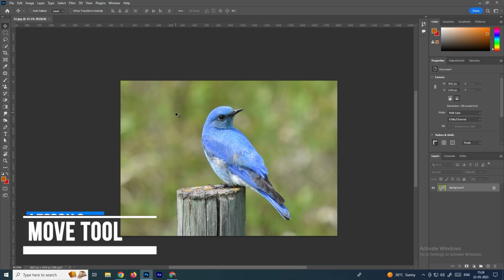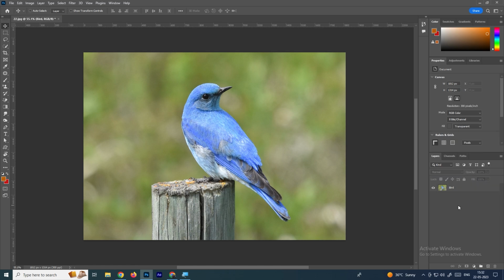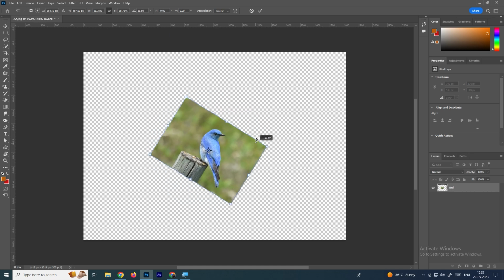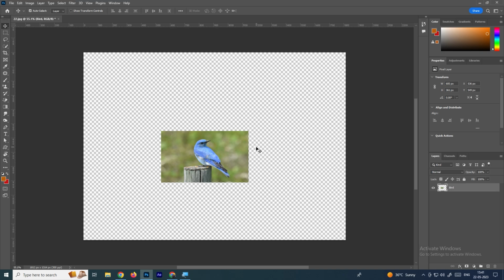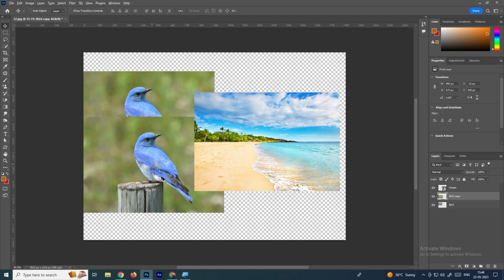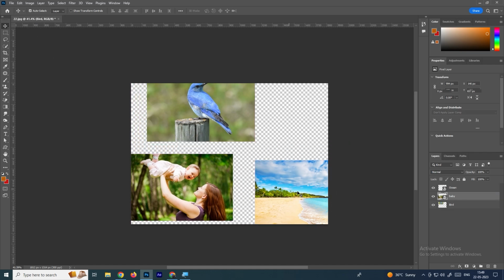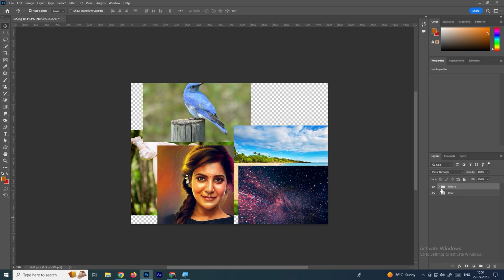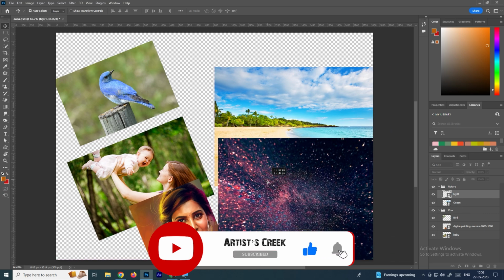Lesson 2 | Navigation and Move tool | Adobe Photoshop 2023 | English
This video explains how to navigate and how to use the move tool in adobe photoshop